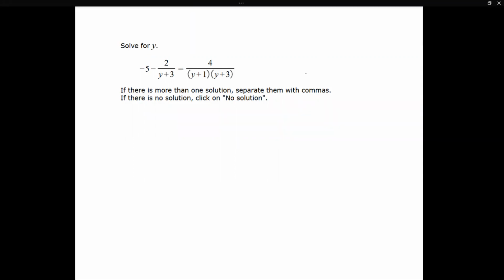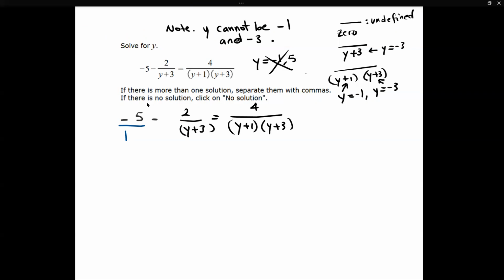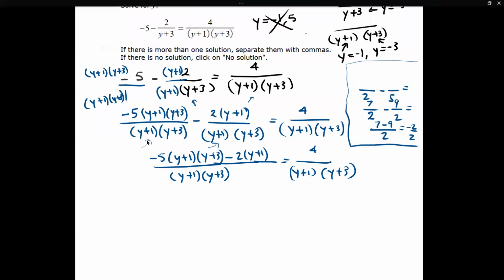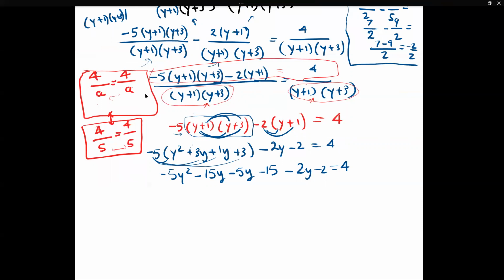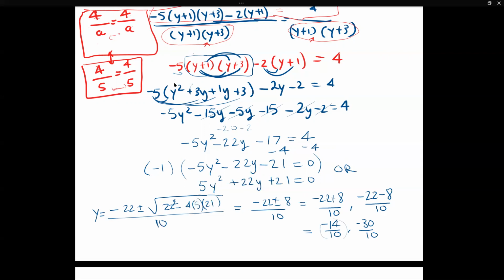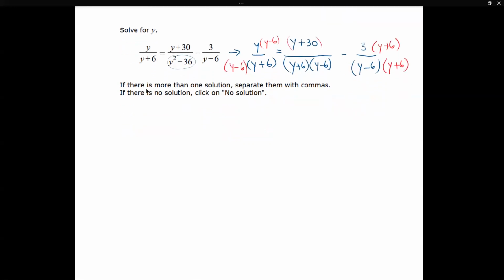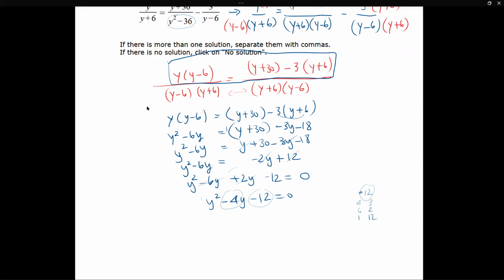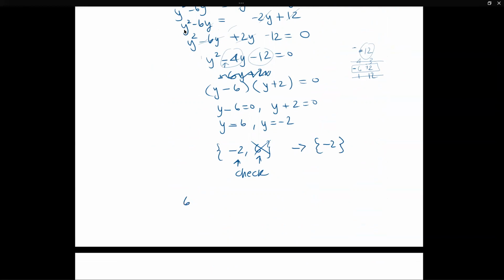Objective 2 part 2